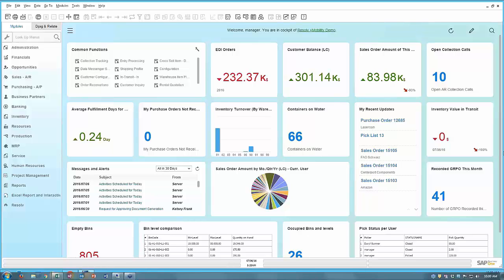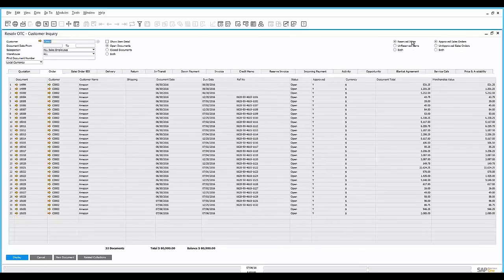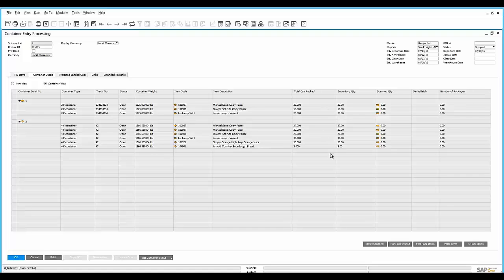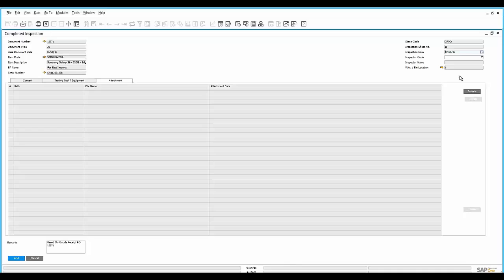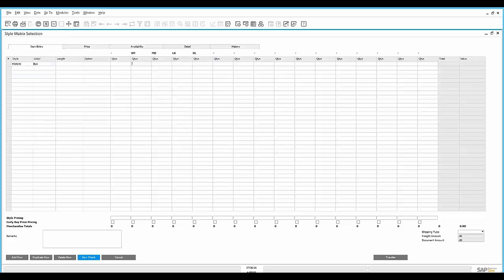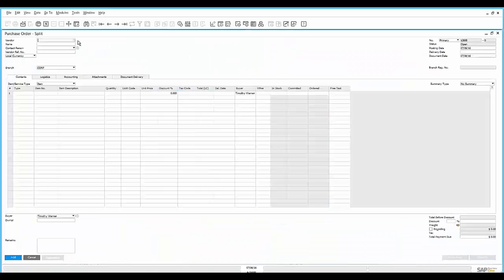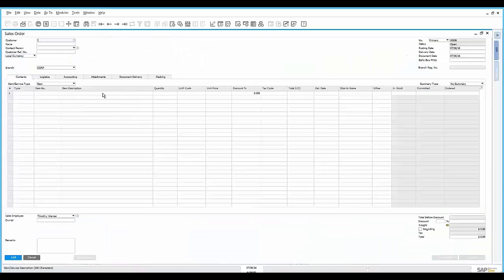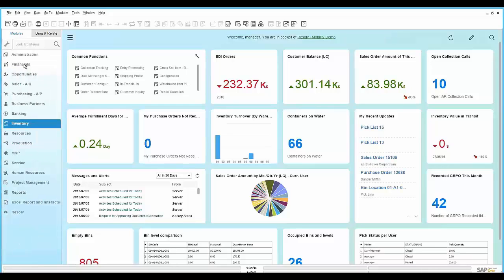July 06, 2016 Webinar for SAP Partners - Resolv for SAP Business One 9.2, version for SAP HANA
Recording of webinar for SAP Partners, demonstrating the Resolv Desktop and Mobility applications available now for SAP Business One 9.2, version for SAP HANA.

Comprehensive Distribution, Logistics, Warehousing, Rental solutions and more